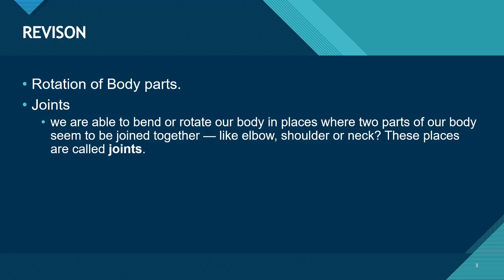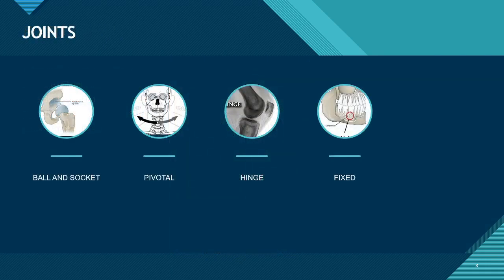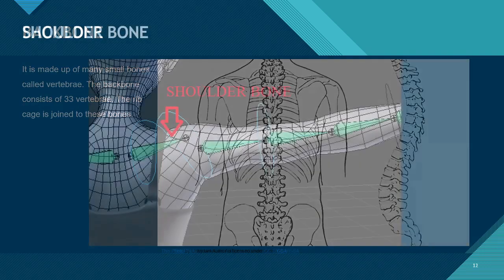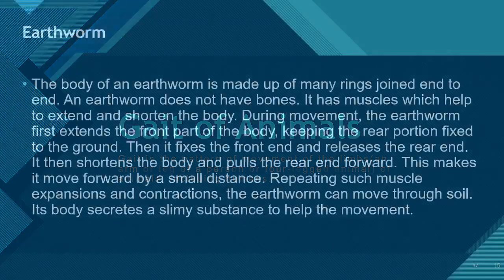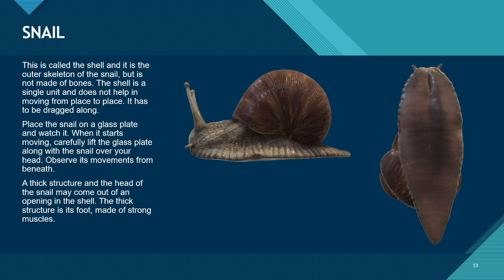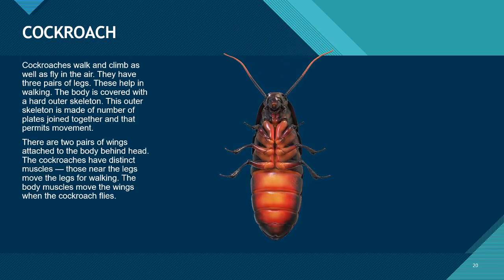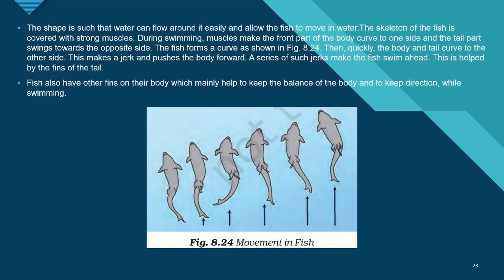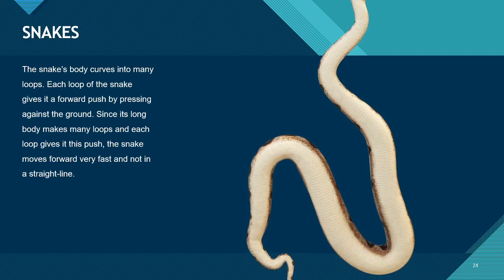Science 6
SCIENCE